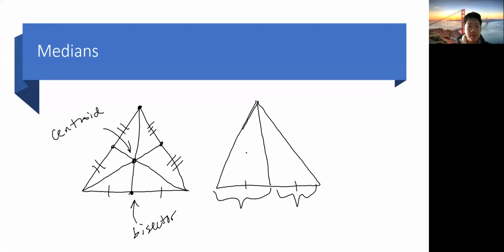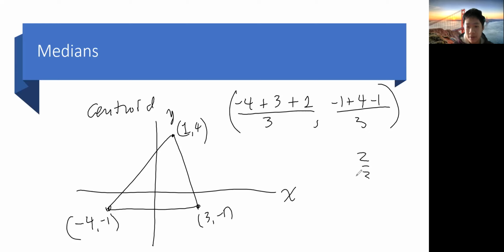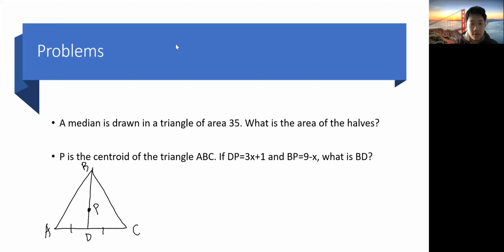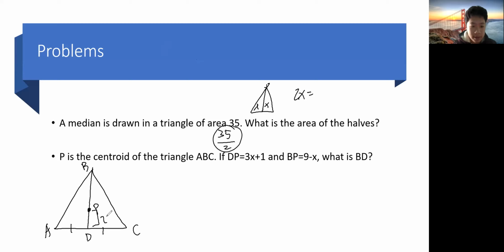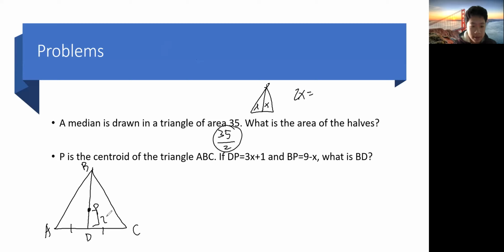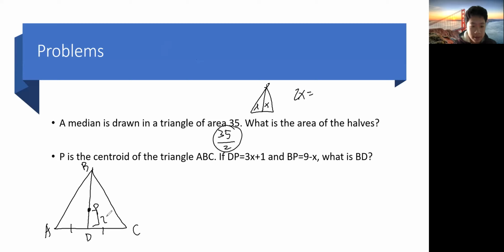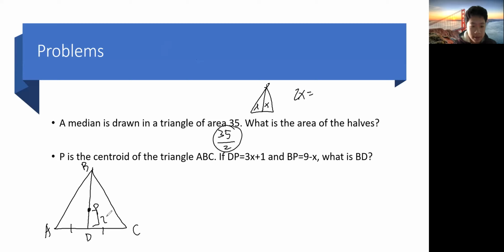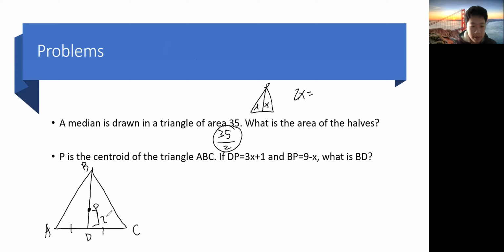Triangles 2 - Mathcounts week 9